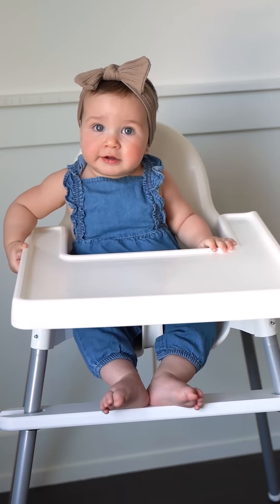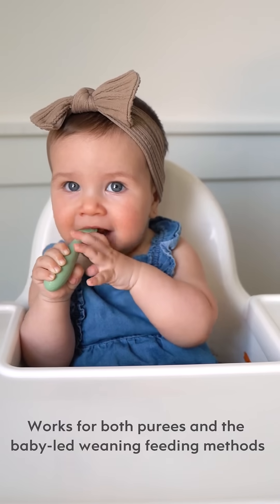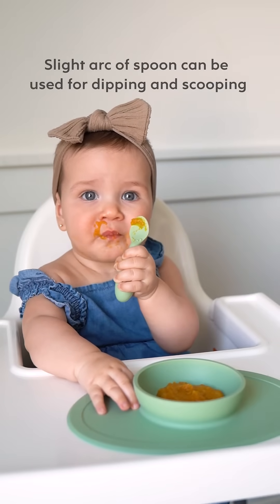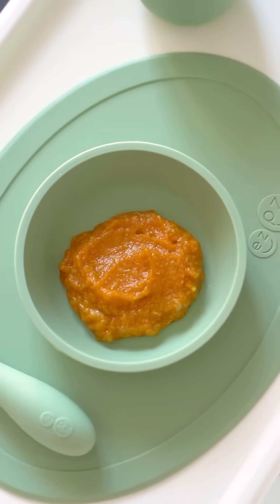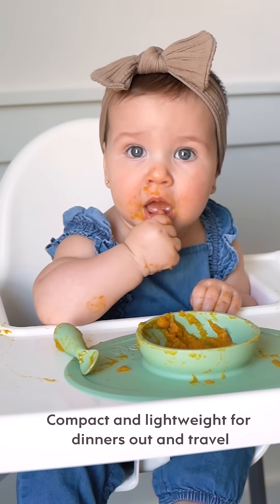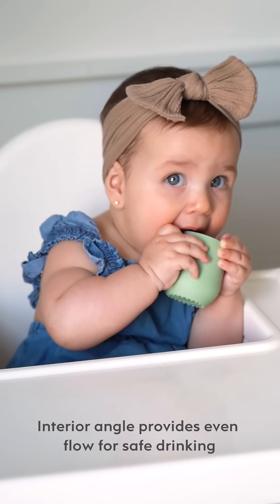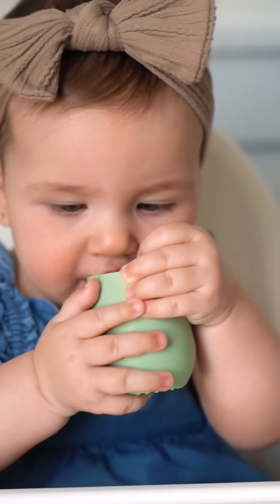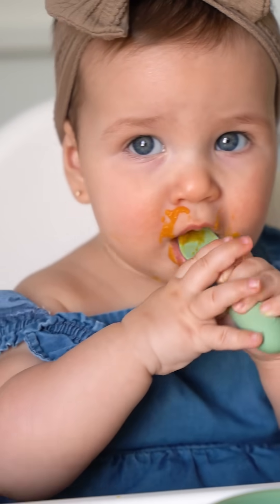Skylar is starting solids!